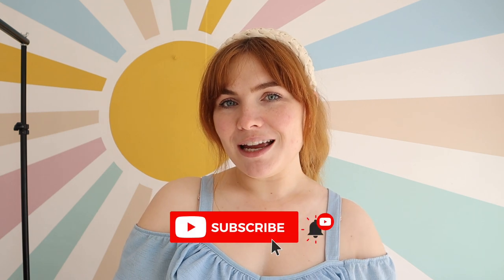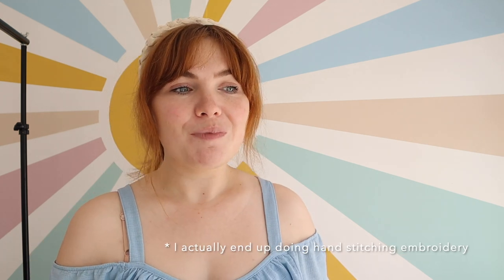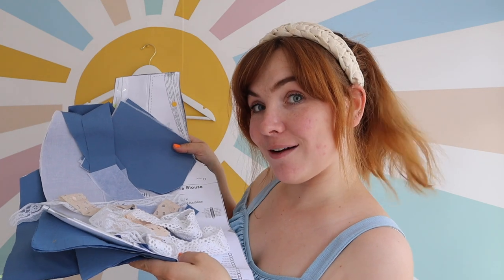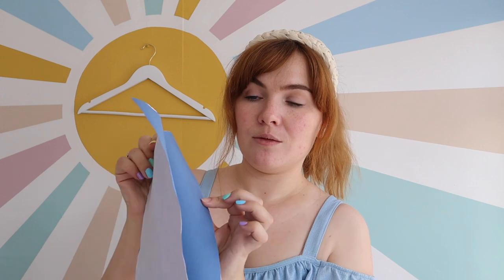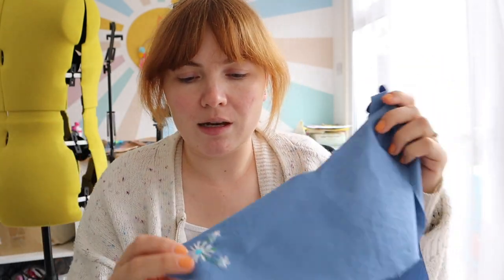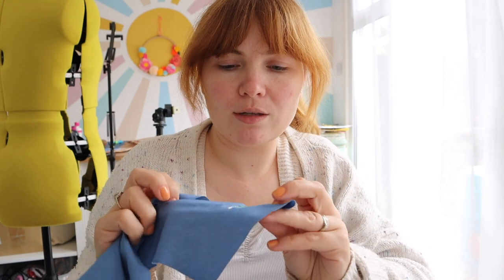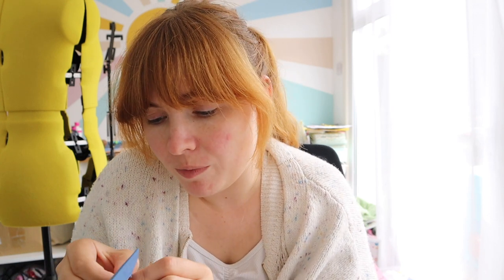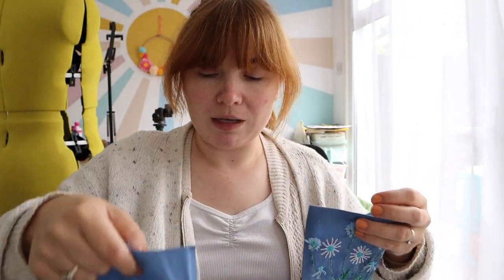Embroidered Large Collar Patina Blouse Sewing Hack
It's a sewing vlog format, with lots of chatting and working things out as I go! I hope you enjoy the video and the finished Patina Blouse.

Contents:
00:00 - Intro
03:23 - Pattern hack
05:17 - Embroidery
09:20 - Lace detail
11:12 - Finished Top